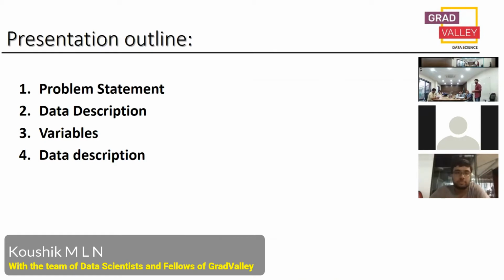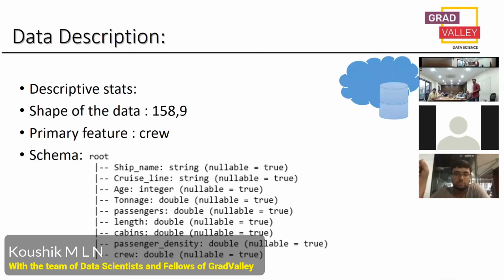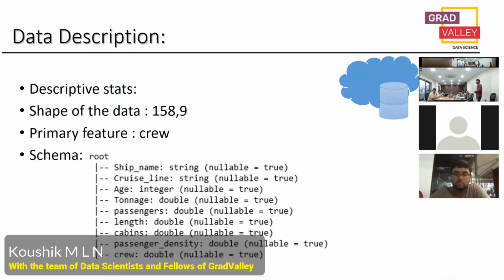A gist of the Fellows presentation | Fellowship | GradValley Data Science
Koushik, Head of Engineering at IT Versity, mentoring the fellows on their use case presentation post a three-day live workshop on big data engineering.